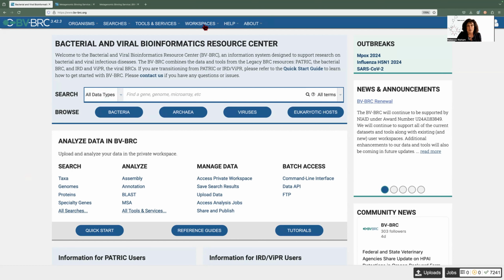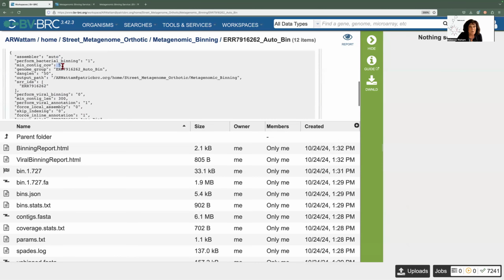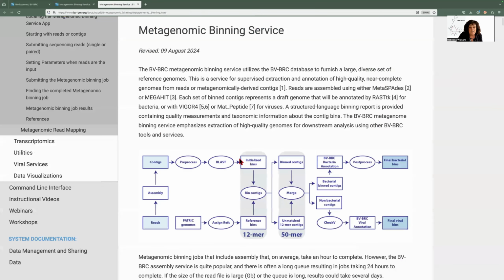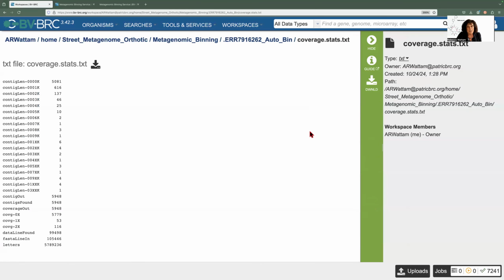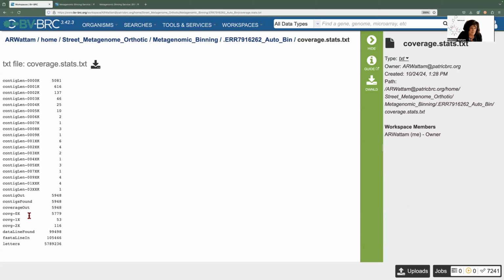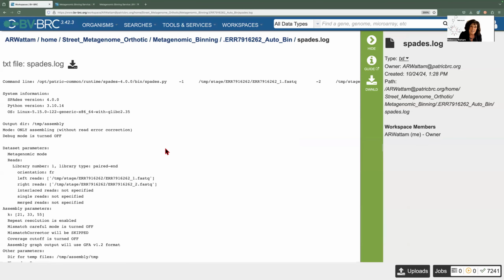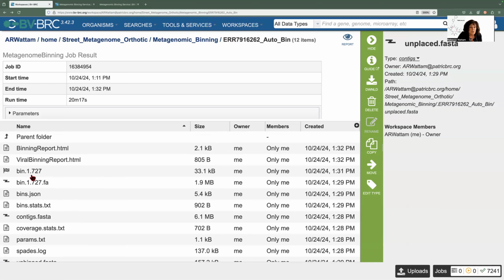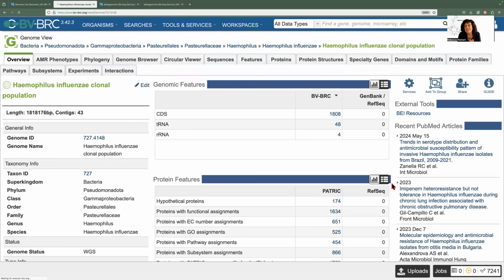Job results and links to the generated genomes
The Metagenomic Binning service generates a number of files as part of the resuts.  This video gives a detailed explanation on all of those files, except for the binning reports, which are covered in other videos.  It also shows researchers how to find their binned genome once it is integrated into the BV-BRC resource.